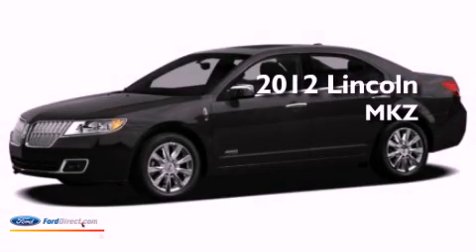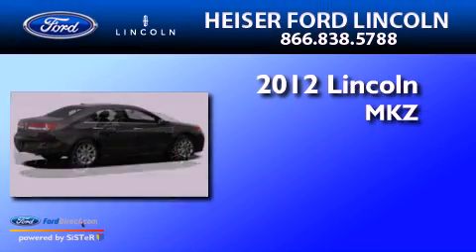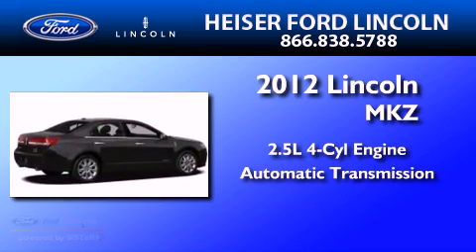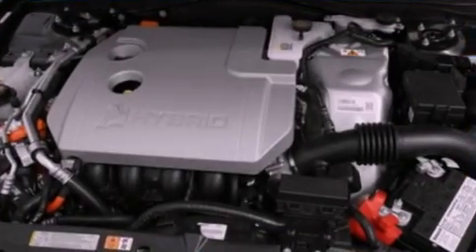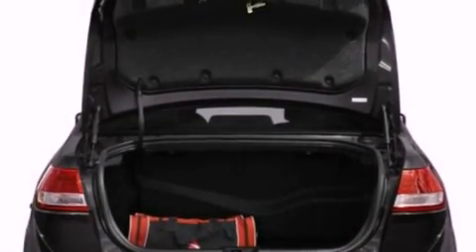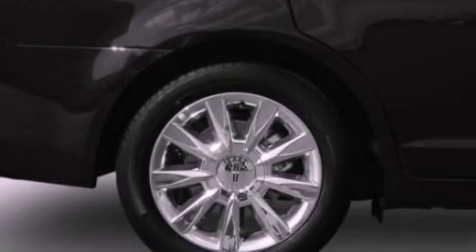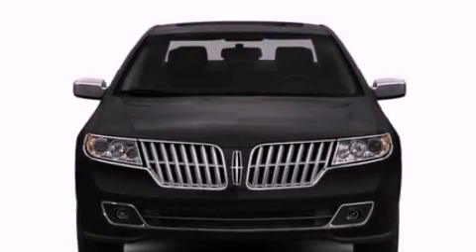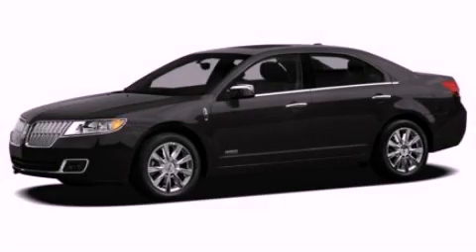2012 LINCOLN MKZ HYBRID Glendale WI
We have been honored to serve the Glendale WI area , we promise that your experience at our dealership will exceed your expectations !

 Year : 2012
 Make : LINCOLN
 Model : MKZ HYBRID
 Engine : 2.5L I4 16V MPFI DOHC HYBRID
 Trans . : AUTOMATIC CVT
 Exterior : STEEL BLUE METALLIC
 Miles : 1
 Interior : CAMEL
 Stock : L12C2059